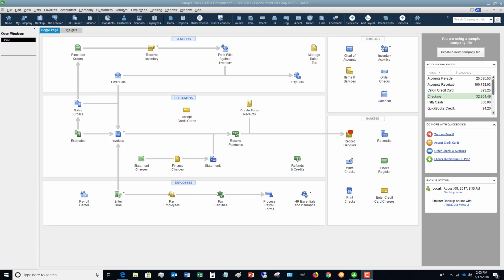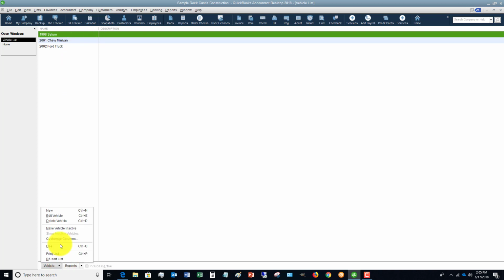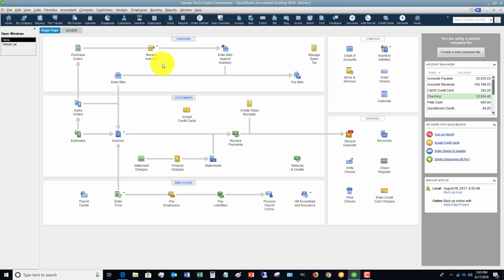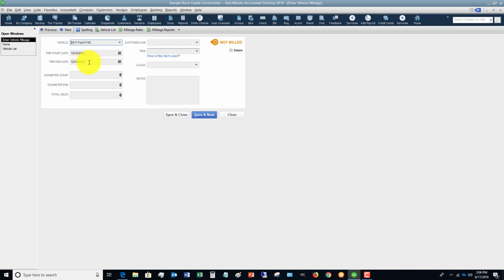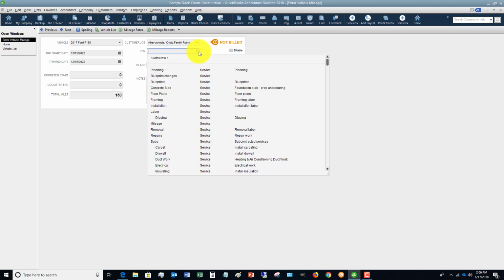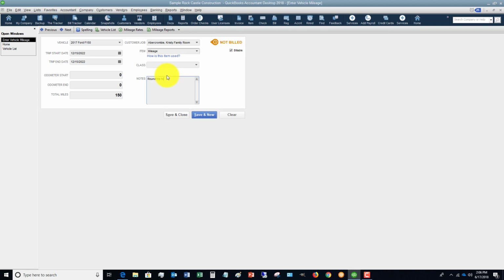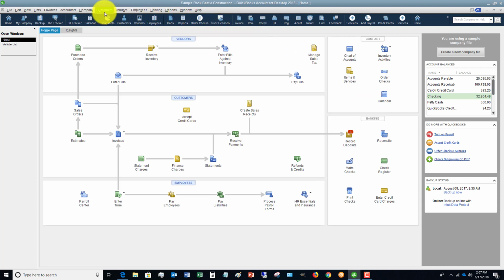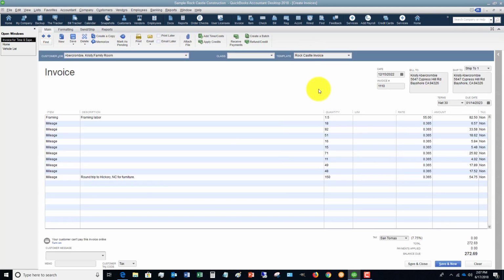How to Enter Mileage in Quickbooks 2018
- Make sure you enter vehicle mileage the right way, from setting up your vehicles, to entering the mileage and making sure you bill it to your customers!  This Quickbooks 2018 tutorial shows you the RIGHT way to do it!